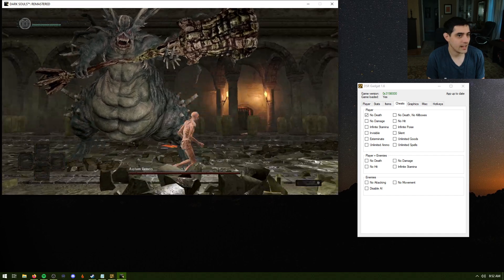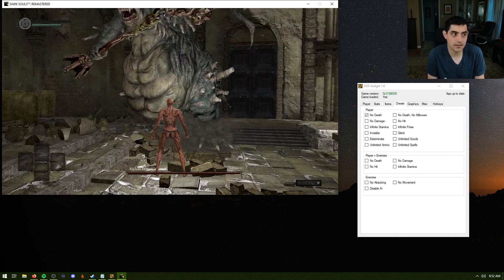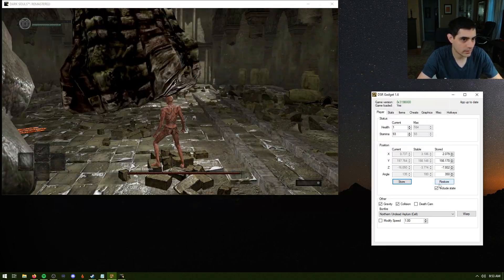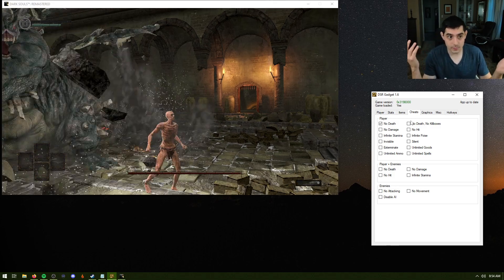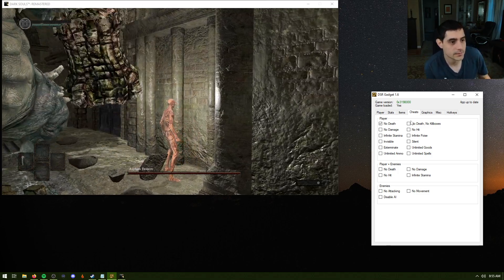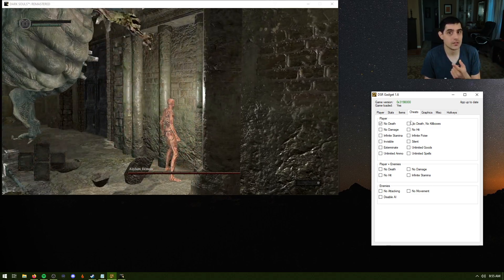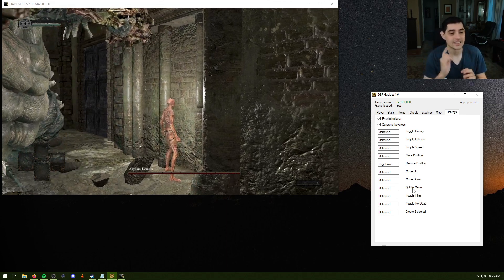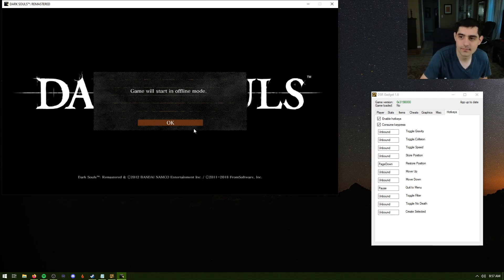Dark Souls Remastered Cheat Engine For Practice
Here is how to set up DSR's Cheat Engine (DSR Gadget 1.6) to practice deathless, hitless, or any other challenge run you might want to do!